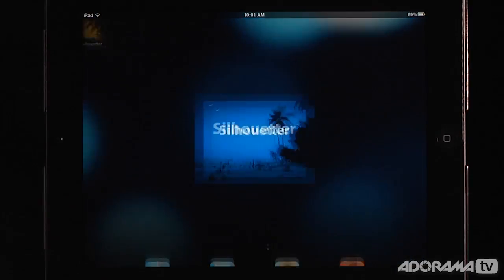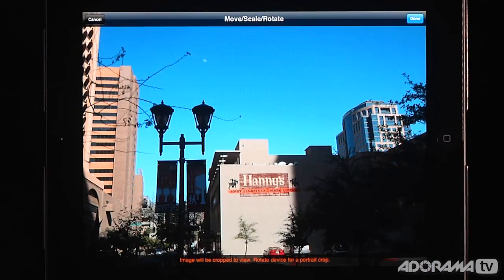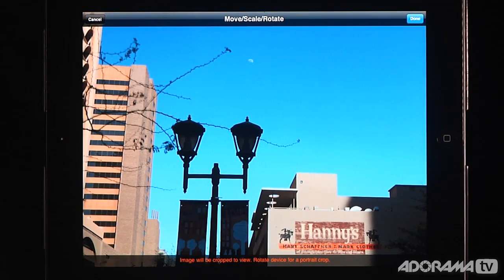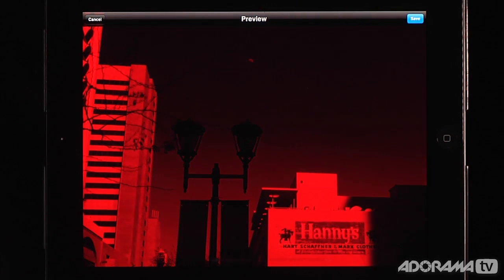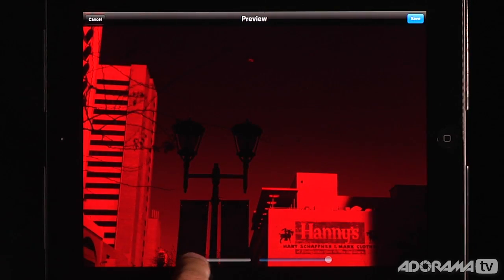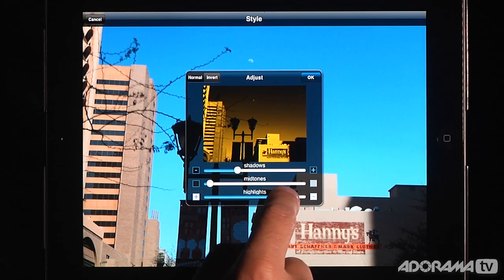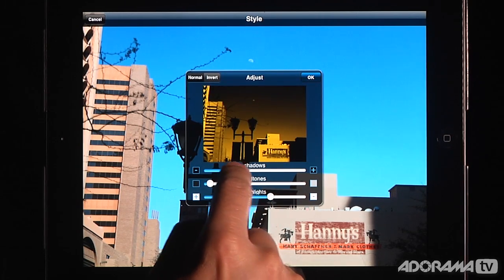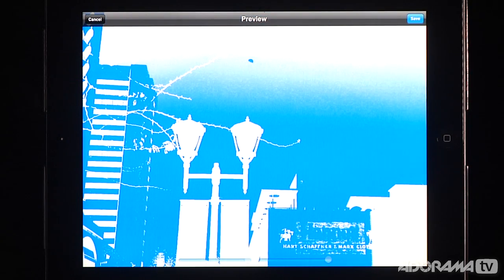iPad Photography App: Silhouetter: Adorama Photography TV